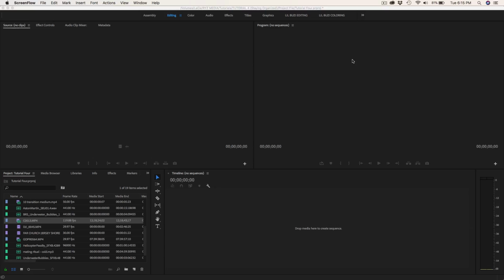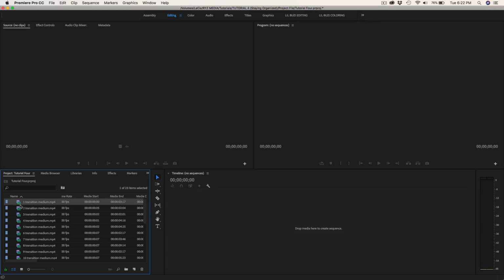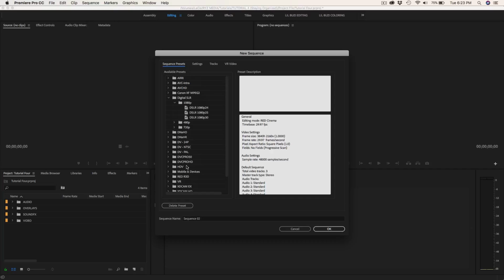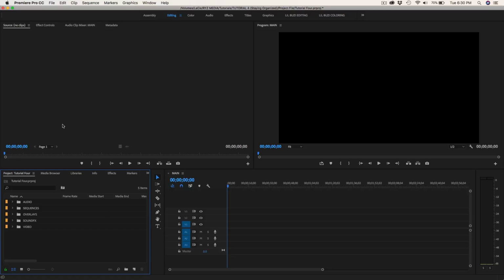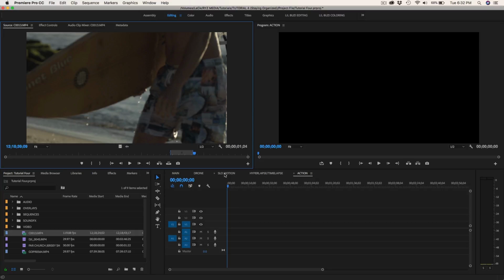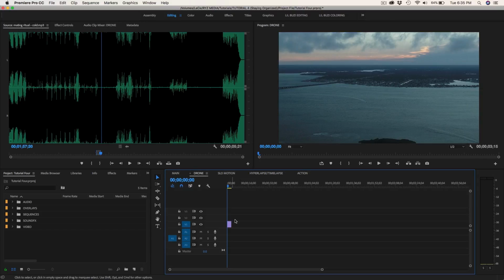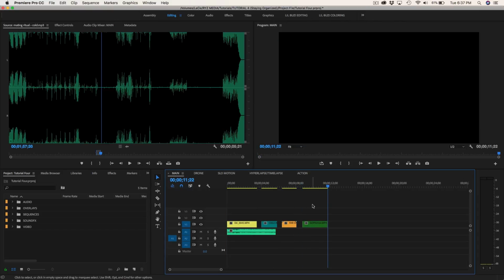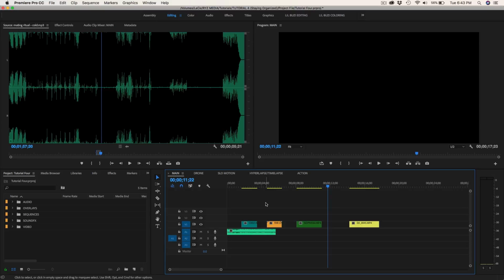BEST WAY to keep your Adobe Premiere Pro CC 2018 video projects ORGANIZED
Ryz Media | We're a team of filmmakers, editors, and creative artists.

On our channel you can find our final client videos, editing tutorials, shooting tutorials, vlogs, movies and more!

:: What gear and equipment we use ::
Main Cam // Sony A7SII Mirrorless Camera
Photography Cam // Canon 7DII
Drone // DJI Phantom 4 Pro
Microphone // Rode VideoMic
Wide Angle Lens // Zeiss 16-35mm
Prime 85mm Lens // Rokinon 85mm F1.4
Prime 50mm Lens // Canon 50mm F1.4
Adapter // Canon Lens to Sony body
Small Tripod
Big Tripod
Go Pro Hero 5 Black
Stabilizer // Glidecam HD-2000
Gimbal // Feiyutech a2000
SD Card (4K) // SandDisk 128gb
Desktop Editing Computer